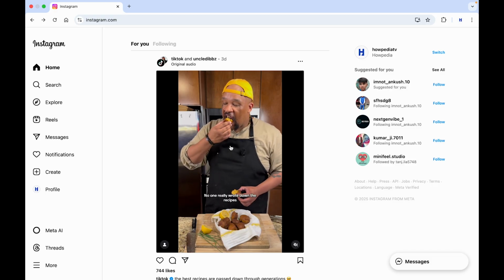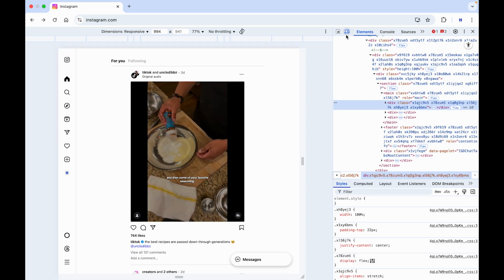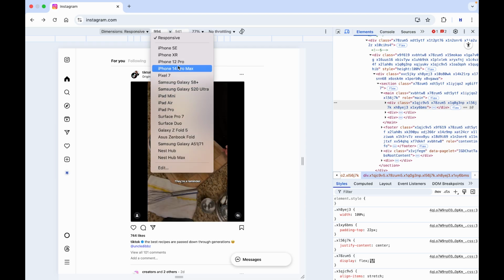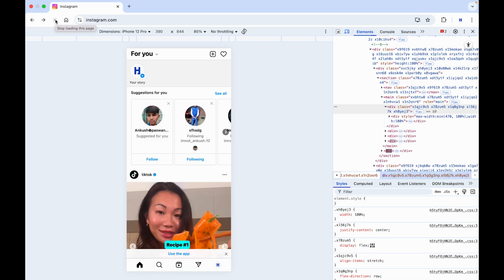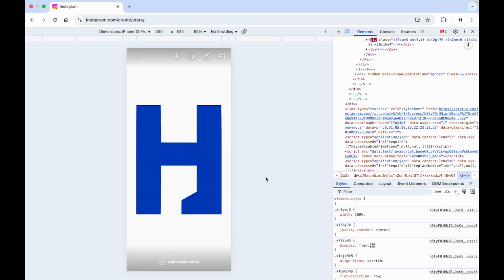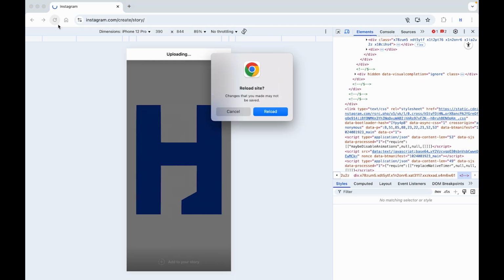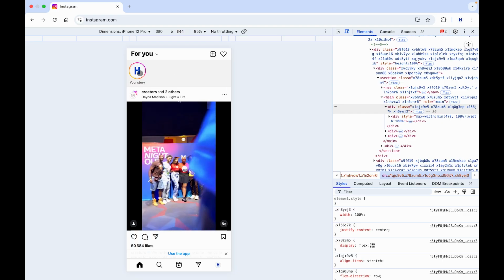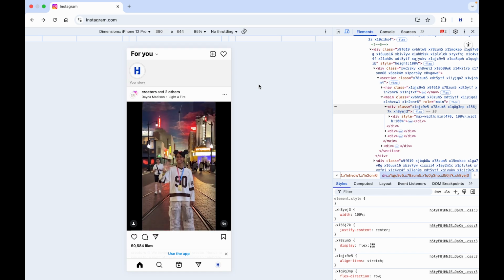How To Post Instagram Story From Macbook in 2025 (Step By Step)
Want to upload an Instagram story directly from your Macbook? In this quick tutorial, we’ll show you exactly how to post a story on Instagram using your Mac, without a phone.

The best way to do this is with the Chrome browser, this is the browser I use in this video.